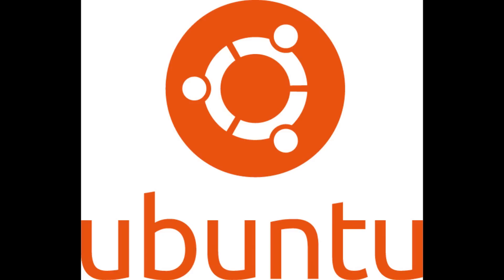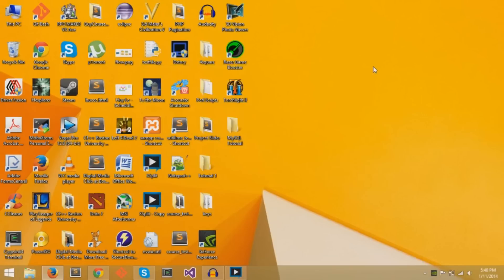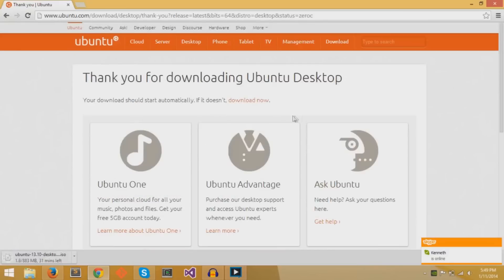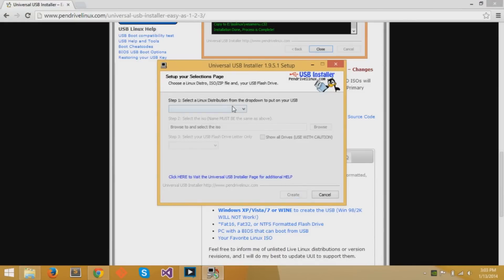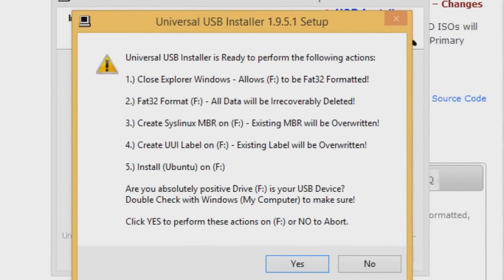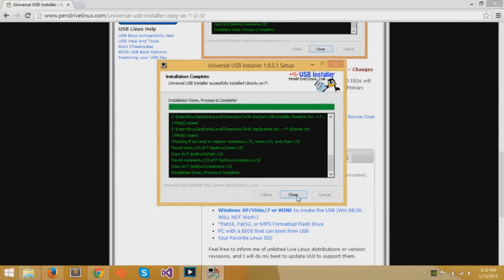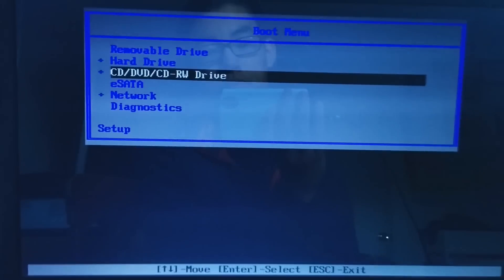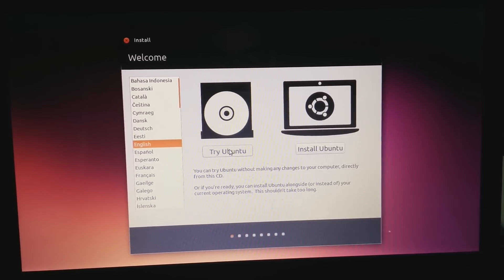How to Create a Bootable Ubuntu 13.10 USB Flash Drive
You will need a USB Flash Drive/Stick (at least 2GB of Space), and a Laptop or Computer

Check your System Type (whether it's 32 bit or 64 bit)
Search and Open the Command Prompt (Search cmd)
wmic os get osarchitecture

Select Ubuntu 13.10 and download for 32 bit or 64 bit

Universal USB Installer
Open the executable file, agree, and select Ubuntu for the first drop tab
Input your USB Flash Drive
Browse for the Ubuntu iso file
Select the Drive Letter of your USB Flash Drive
The program will format your USB Flash Drive, and make the USB Flash Drive into a Bootable Ubuntu USB Flash Drive
Wait until the installation of Ubuntu completes via the Universal USB Installer

Restart your computer with the USB Flash Drive
When the image pops up, press F12 or F10 of F2 to get to the boot menu or boot setup
Manipulate the Boot Order, so that your computer will boot into the USB Storage Device
Try Ubuntu or Install Ubuntu